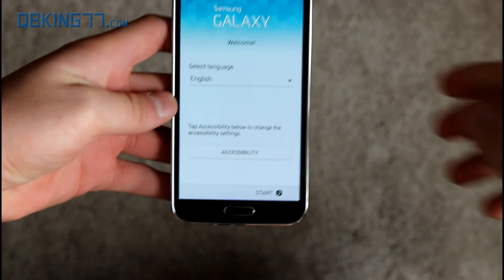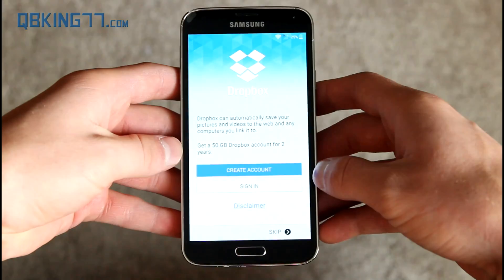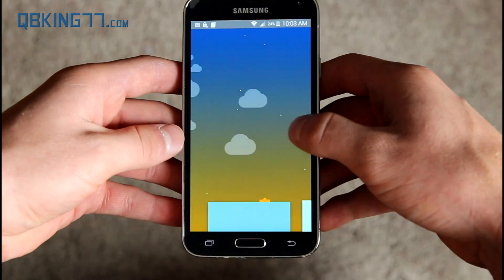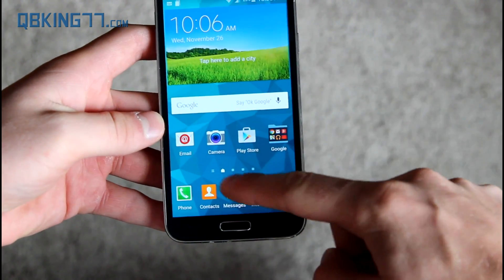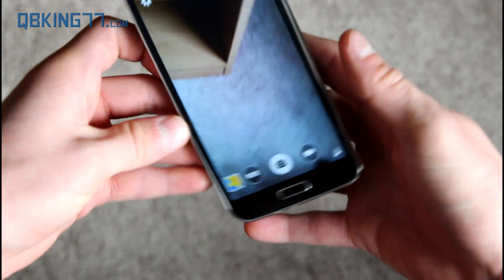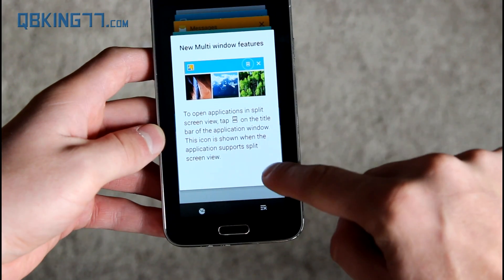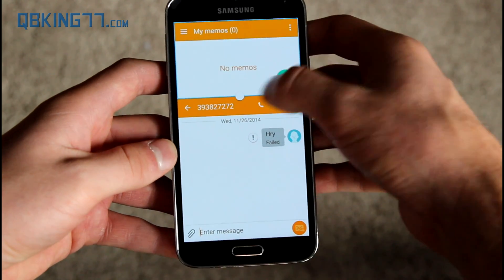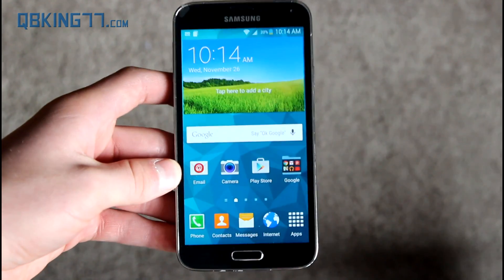Android 5.0 Lollipop on Samsung Galaxy S5: Test Build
Here is a review video of the test build running on the Sprint Samsung Galaxy S5. I show off the new material design throughout the operating system and also within certain apps.